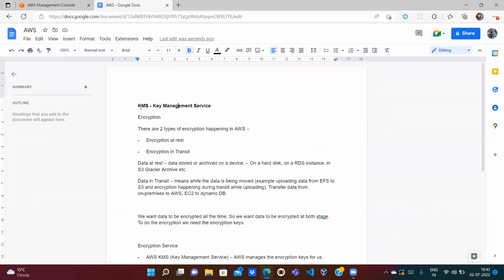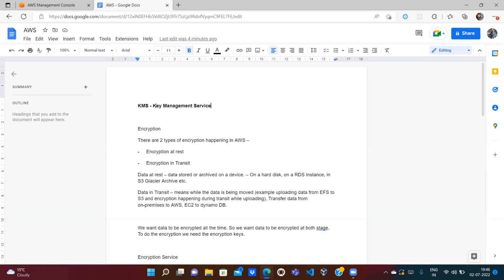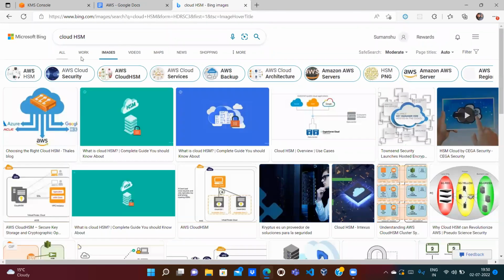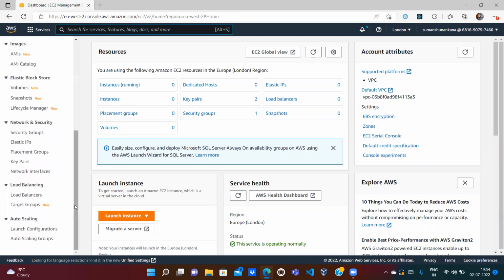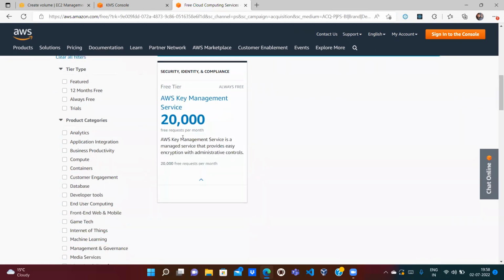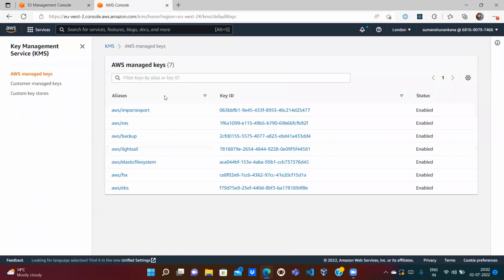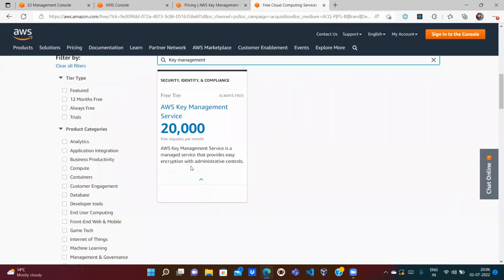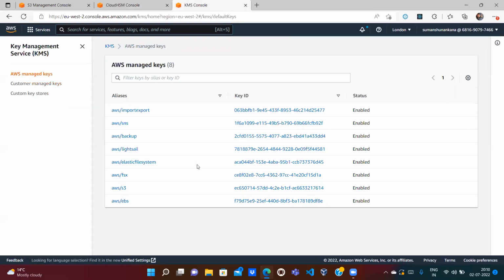AWS # 038 # AWS KMS